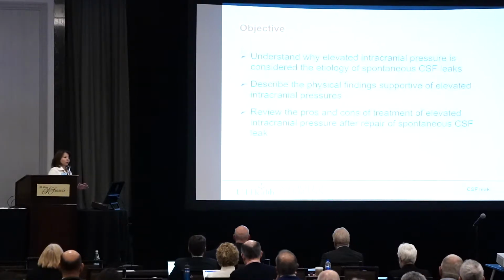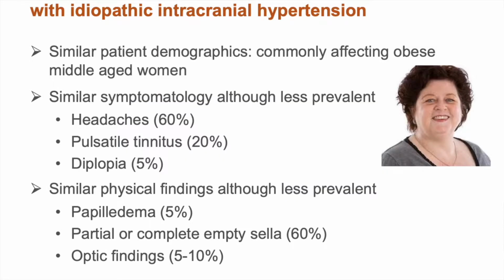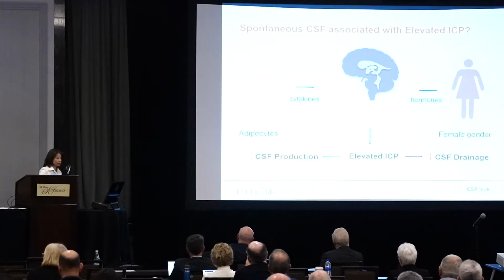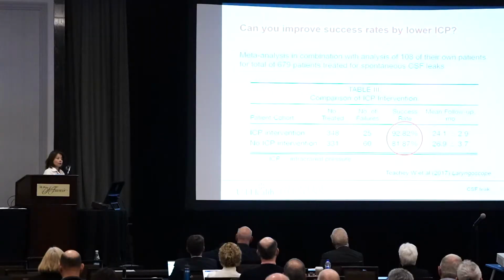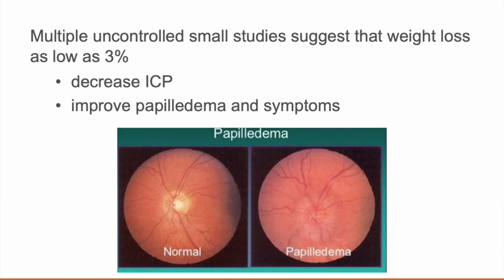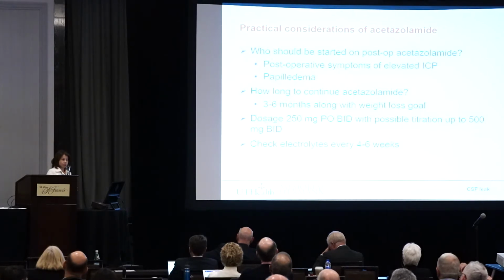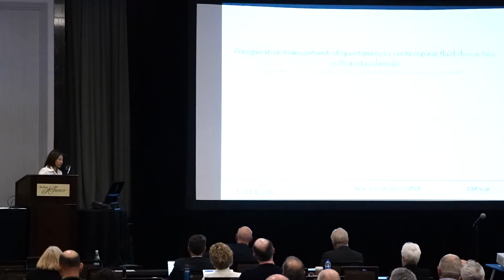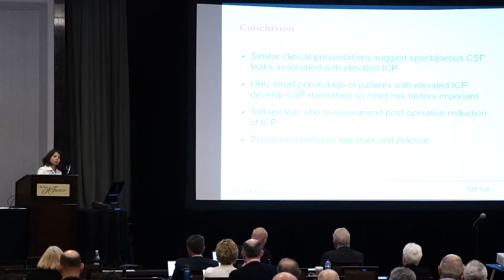UCSF OTO Update Mgmt of SCF Leaks